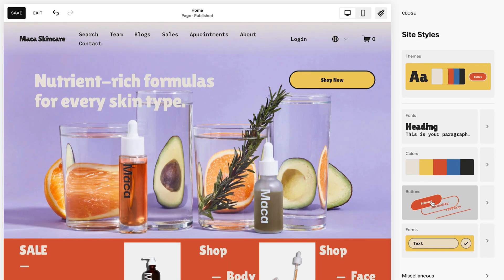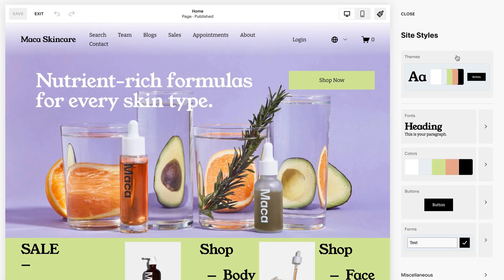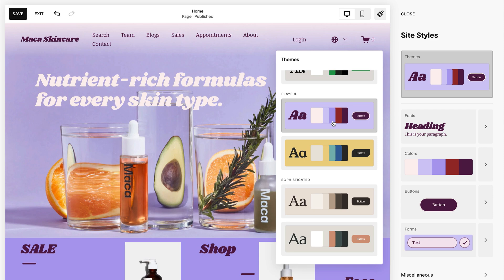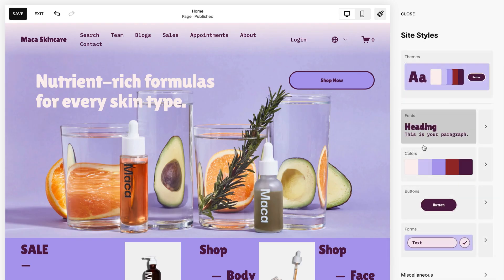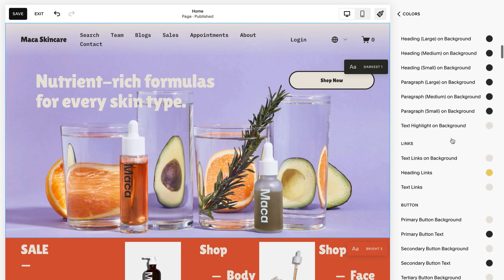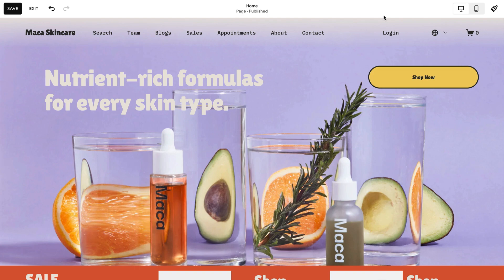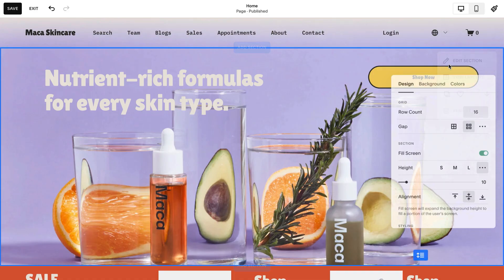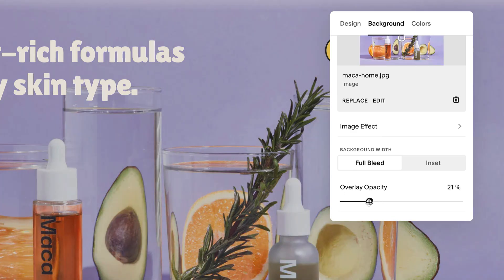Making Style Changes | Squarespace 7.1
Use the options in site styles to make style changes to your site. You can edit global styles to make changes that apply to your whole site for a consistent look, or you can style individual sections.